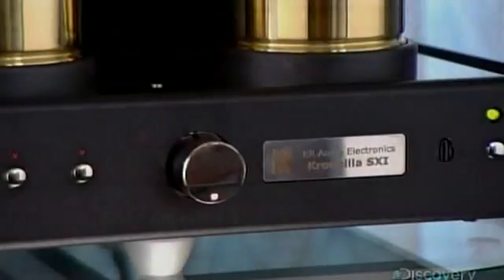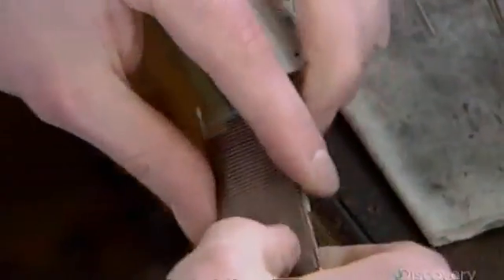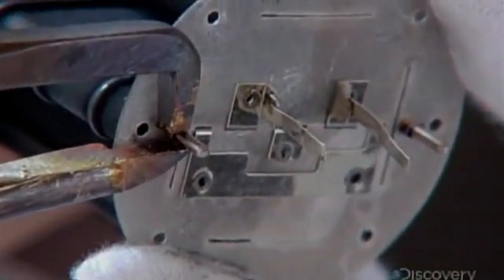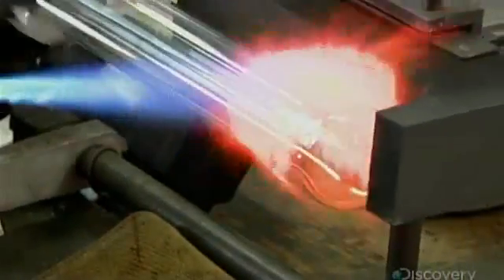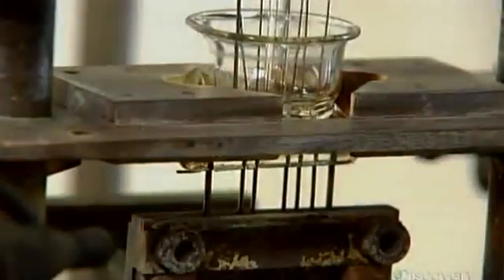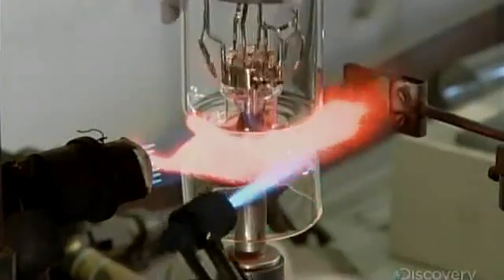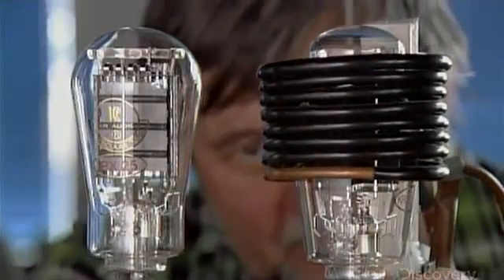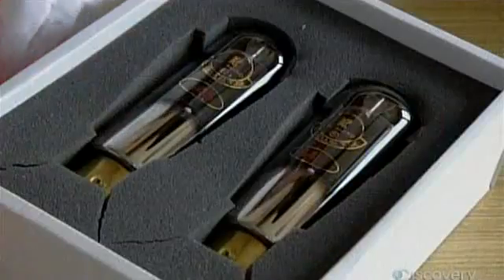How It's Made Audio Vacuum Tubes SD 360p =KCK= x264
Audio Vacuum Tubes are Intelligent Made Devices. Watch The Episode of How It's Made Only On my Channel. The Video is Up-scaled For Better Quality.